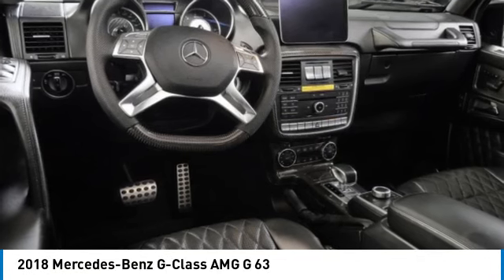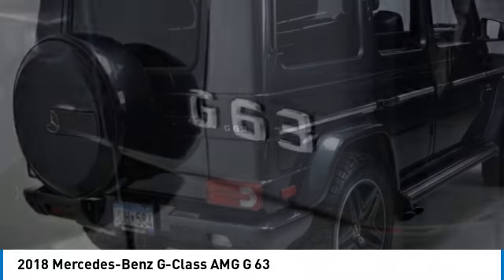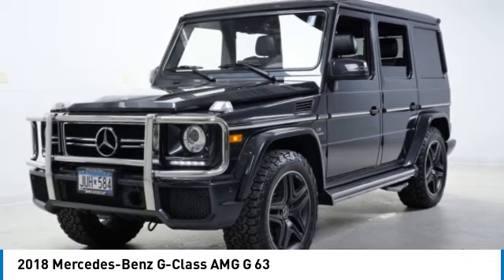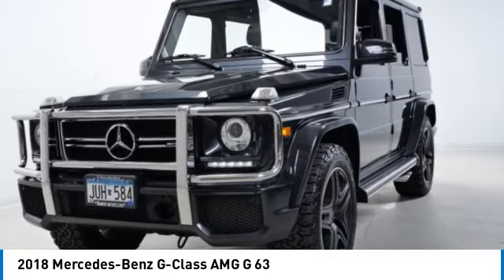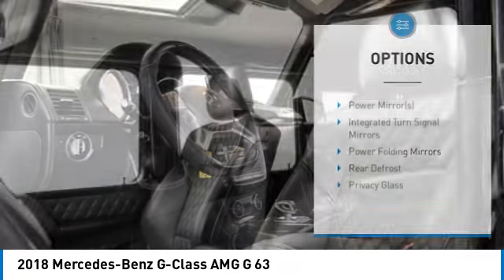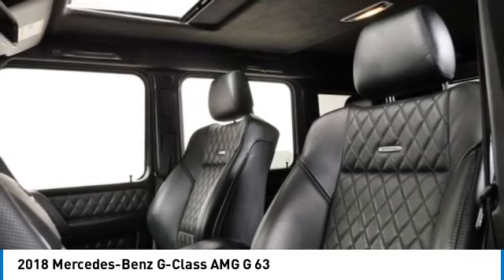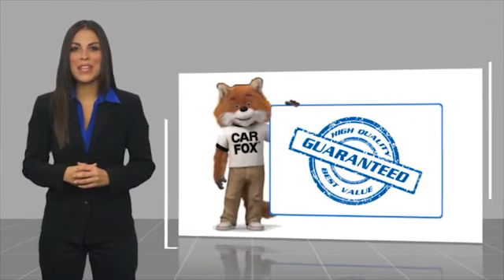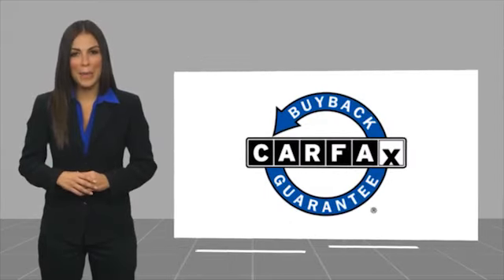2018 Mercedes-Benz G-Class AMG G 63 Minnetonka Minneapolis Wayzata,MN 76463A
Sears Imports
13500 Wayzata Blvd